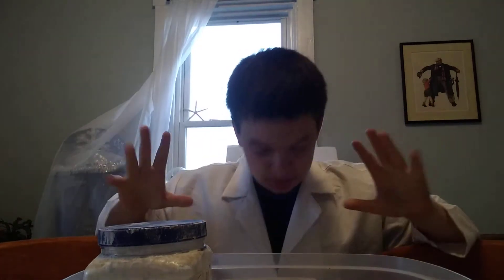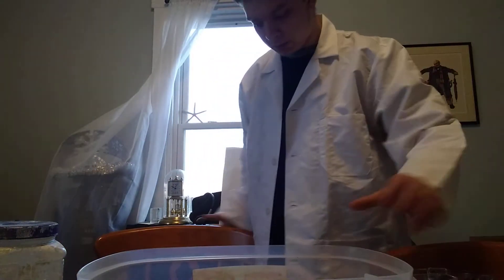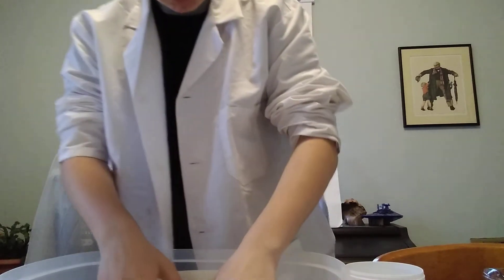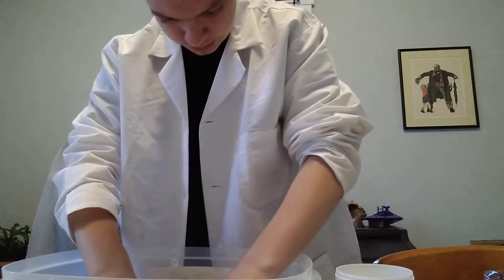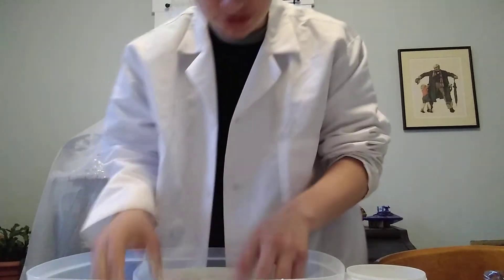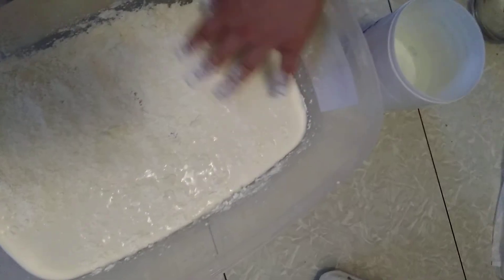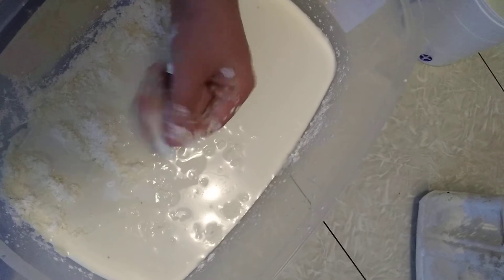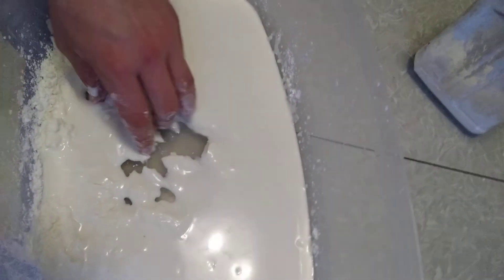Cringe science video?? Maybe yes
This video was a bit weird for me because I have never done this on the channel, but I hope we can do like amazing science, anyway Enjoy!!